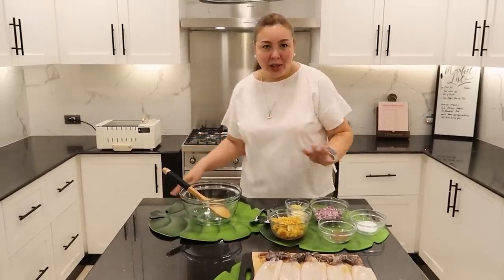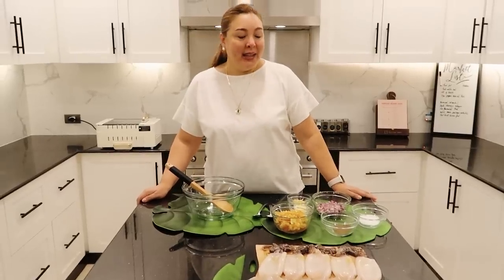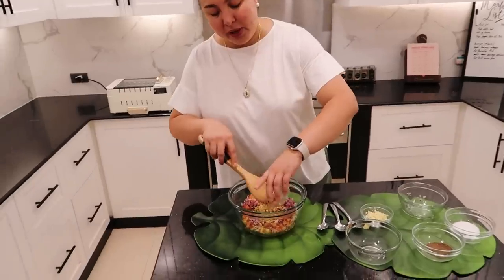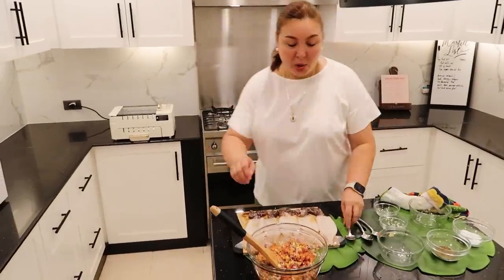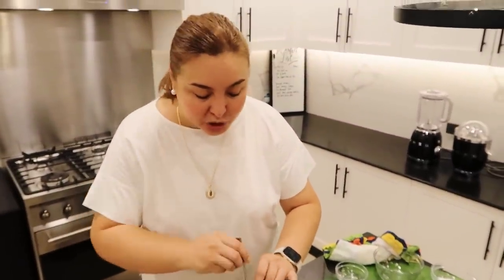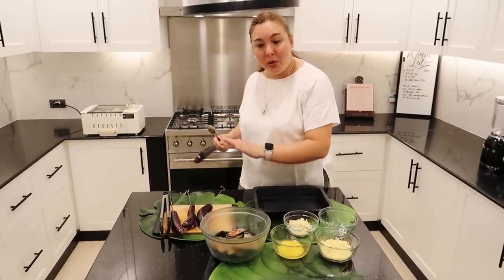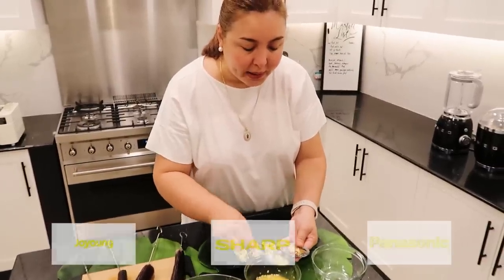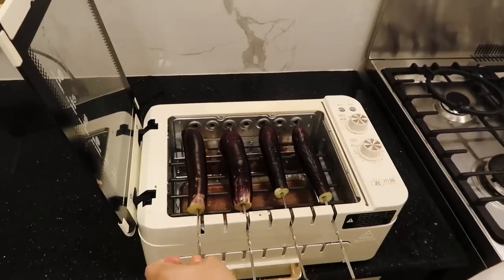MARJORIE'S KITCHEN: PINOY SEAFOOD PLATTER | Marjorie Barretto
My kids and I have always loved barbecue or anything grilled! But the hassle always gets in the way. Thankfully, I found TJean, the perfect griller for our household! I love how it keeps the food tender and juicy plus the fact that it's very user friendly because of it's automatic rotation and smokeless feature.

TJean is perfect not just for everyday use, it's also perfect for family bonding! You may checkout these links to purchase one!

TJean Griller is also on sale for only 3,699 from June 05-09 ONLY!

Please finish this video to learn more about the TJean Giveway where they'll be giving away 3 Sterilized Knife Holders worth ₱2,000++  and 3 Non-Stick Woks worth ₱1,300++